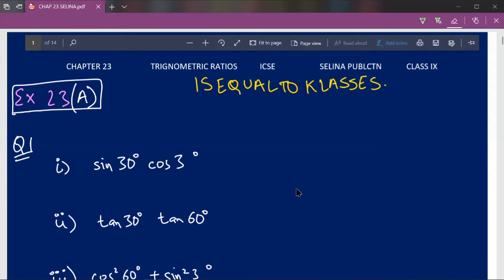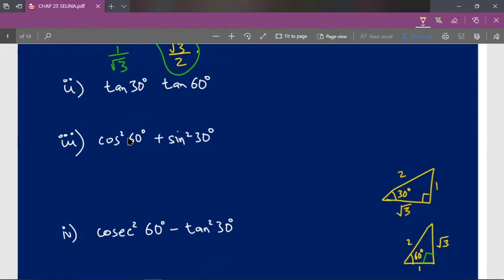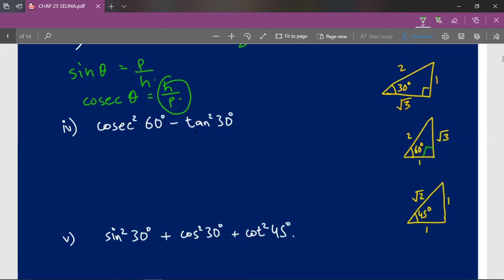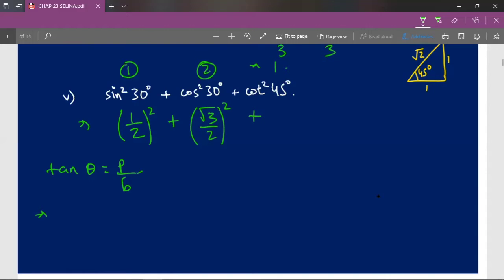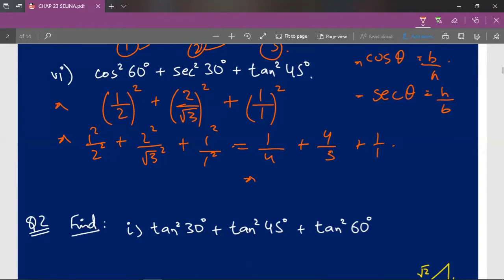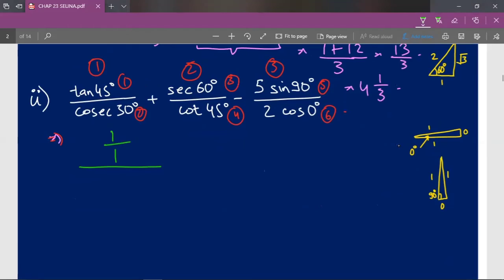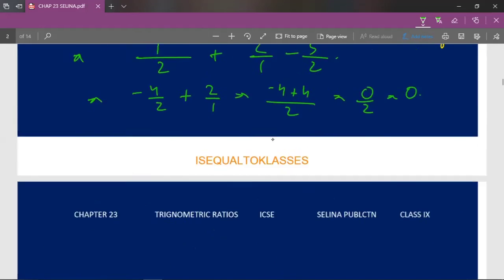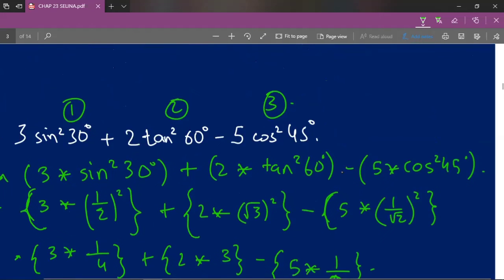EX23A Q1 Q2 SELINA MATHEMATICS CLASS 9 ICSE Lect6 (PART A) chapter 22 trigonometrical ratios